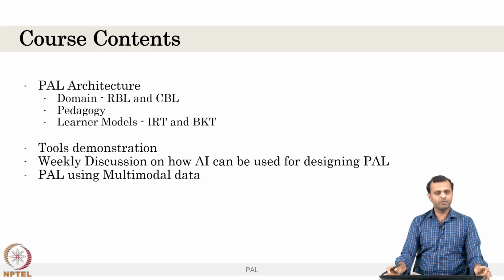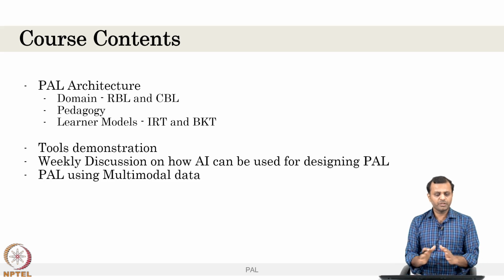Week 1 - Lecture 9 : Course Structure